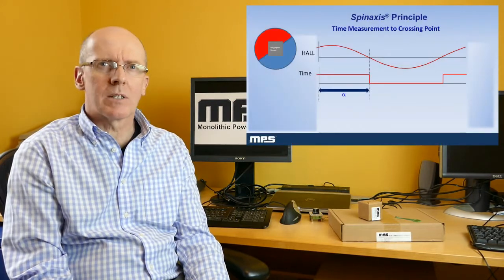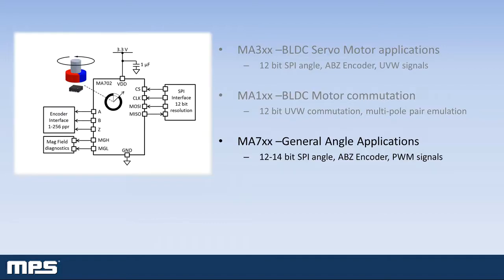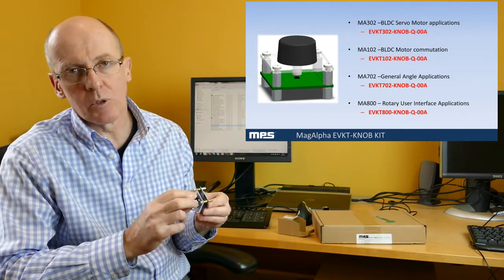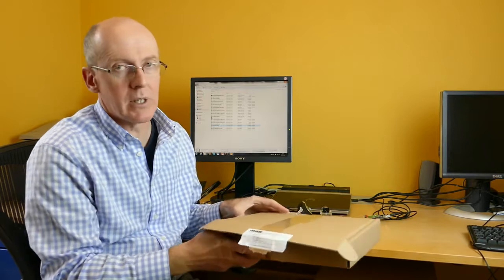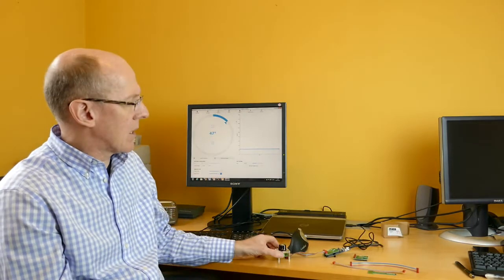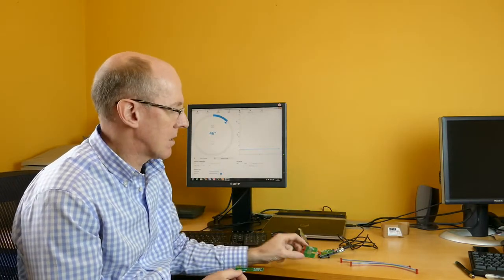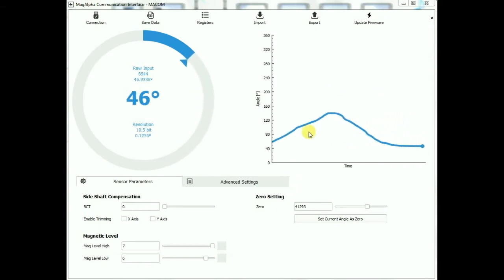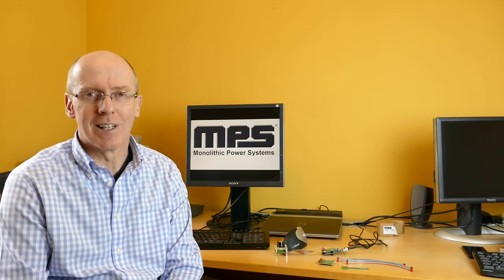Unboxing Contactless Rotary Sensor and Encoder MagAlpha Eval Kit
Learn how to setup the eval kit for MagAlpha contactless sensor family of BLDC encoders, motor commutation, angle sensors and rotary user interfaces. Featuring 10-14 bit resolution for encoders and 8 bit for user interface with push button detection built in. Communication can be done via SPI, PWM, or ABZ pulses.